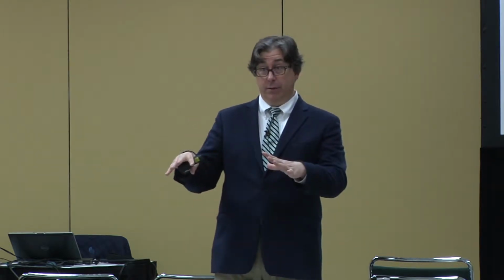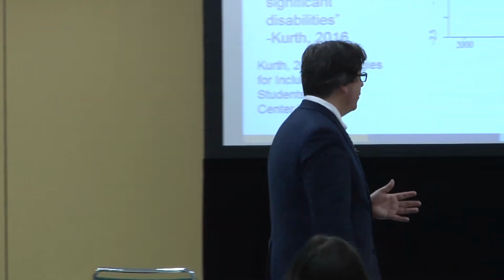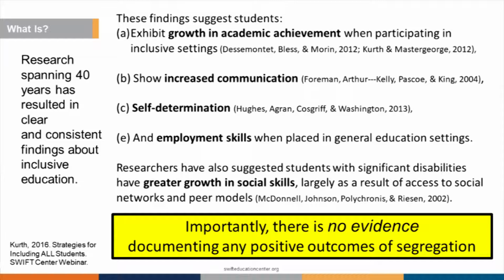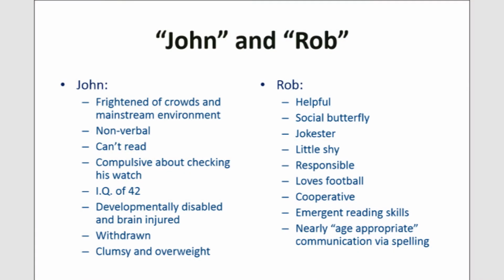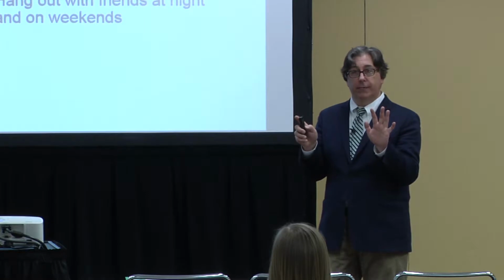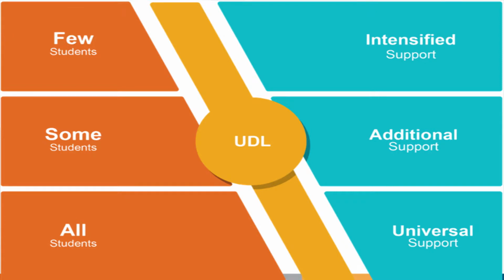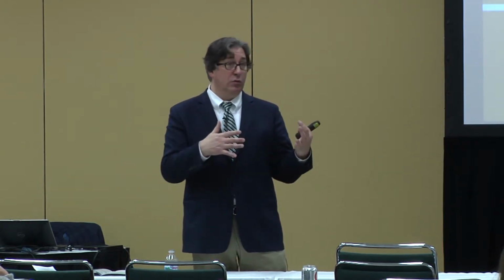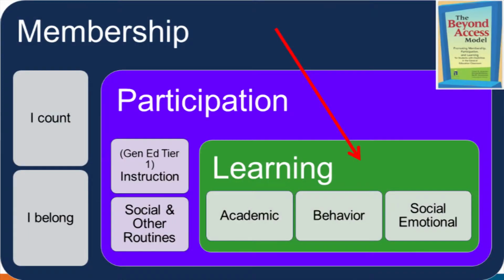FOI 2018 - MTSS and Students with Significant Disabilities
Michael McSheehan presents "MTSS and Students with Significant Disabilities" at the 2018 Focus on Inclusion Conference.